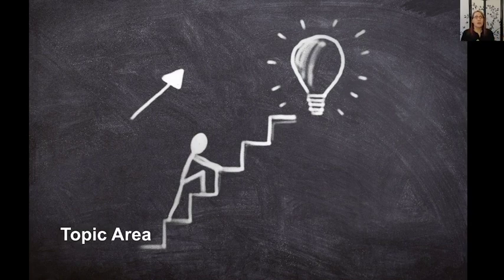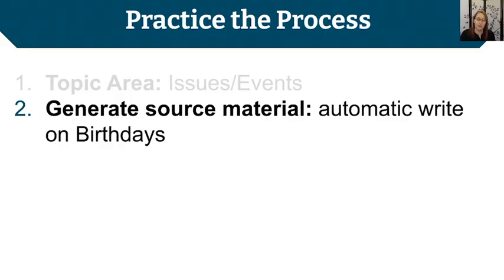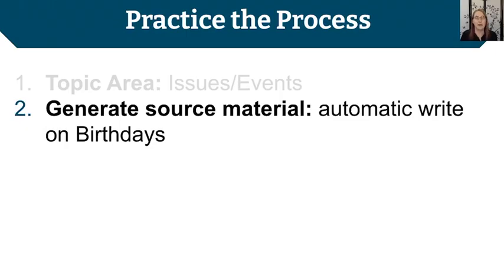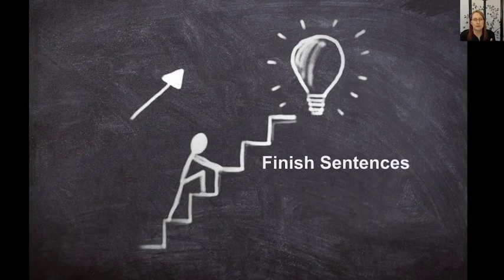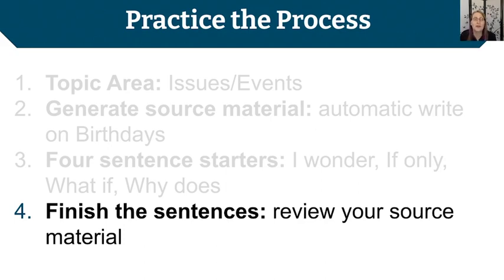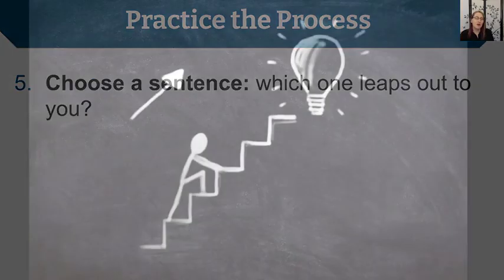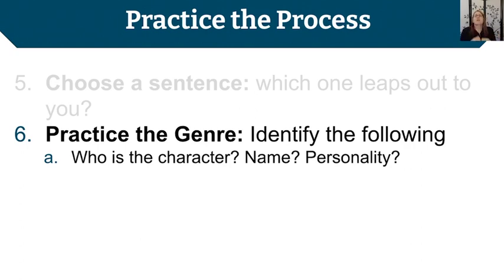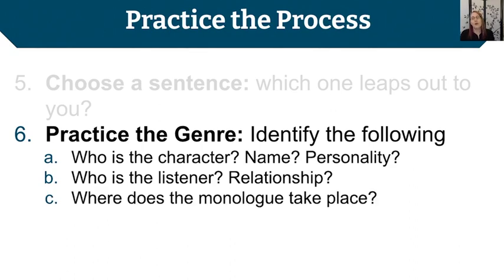3c. Practice the Process